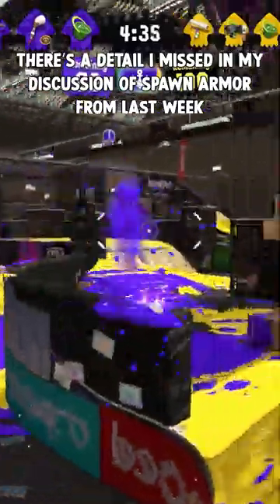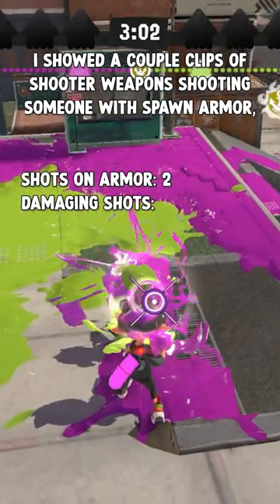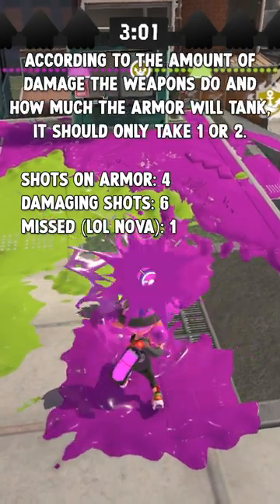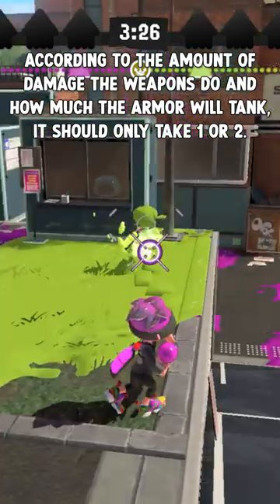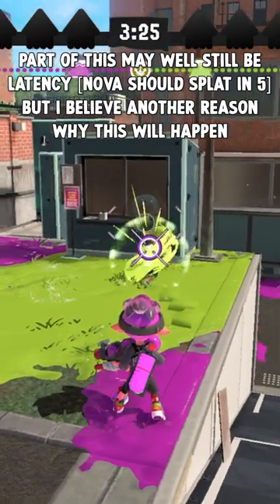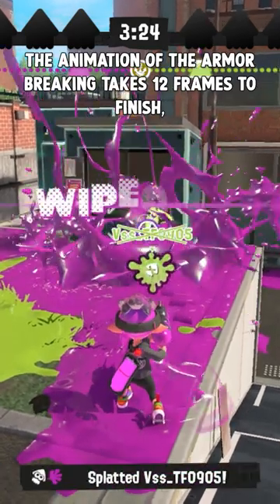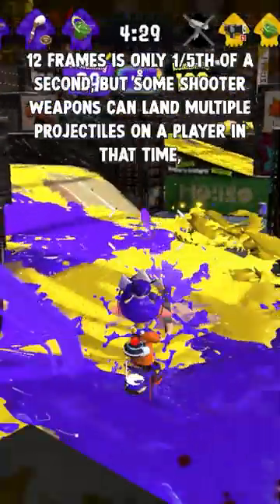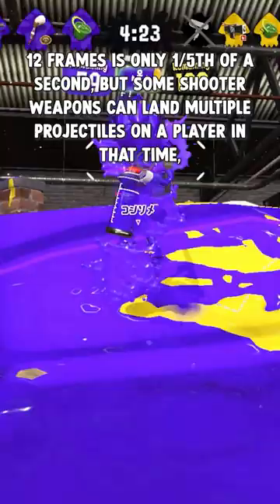12 Frames of Invincibility?!?